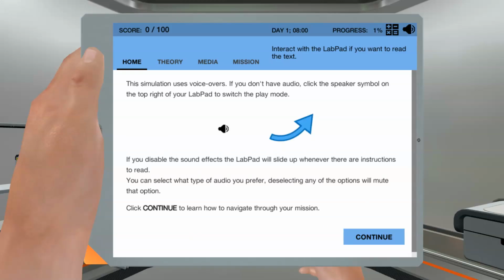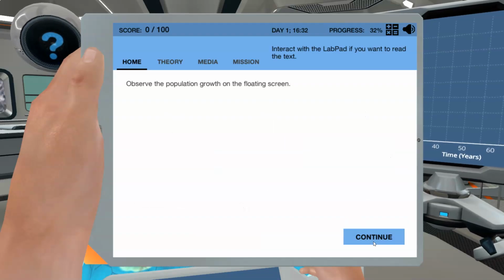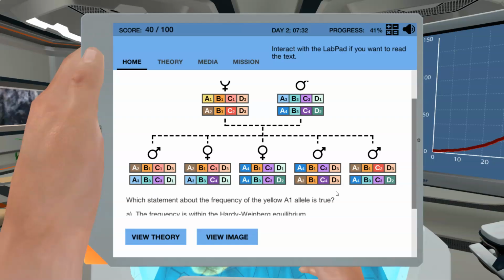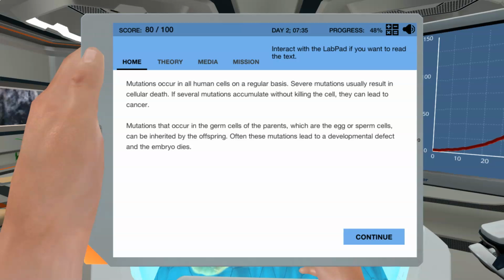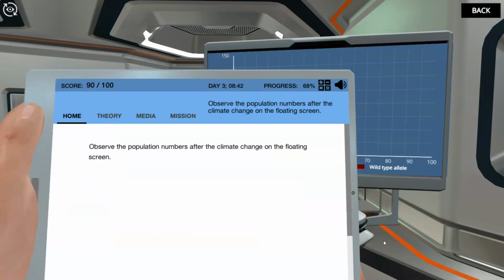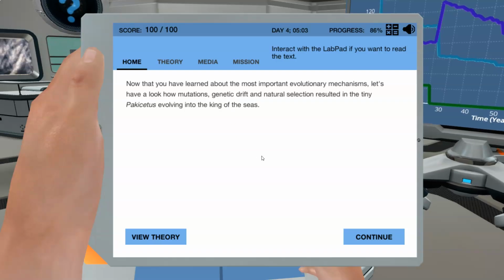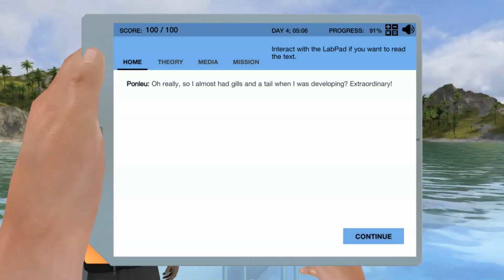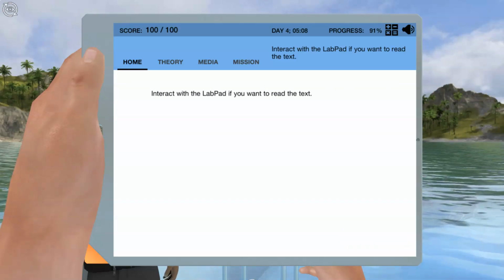generations of allele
earn how populations evolve by adapting to their environment
Understand the basic mechanisms of evolution
Understand the evidences of evolution as the foundation of biology
Deal with common misconceptions about the theory of evolution